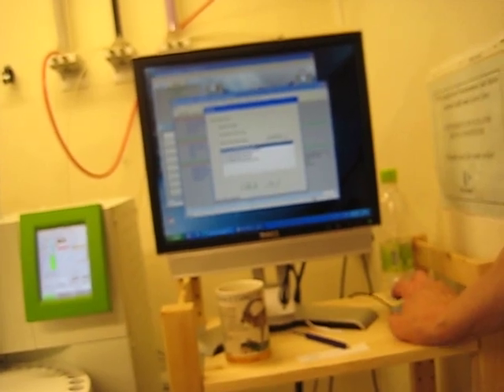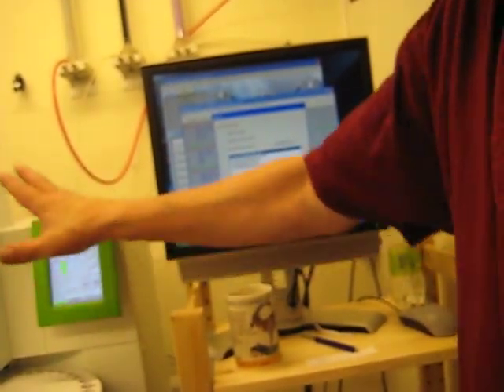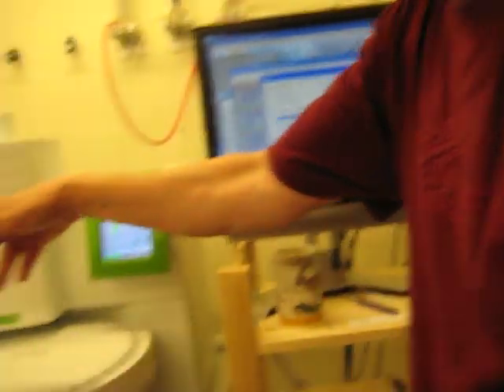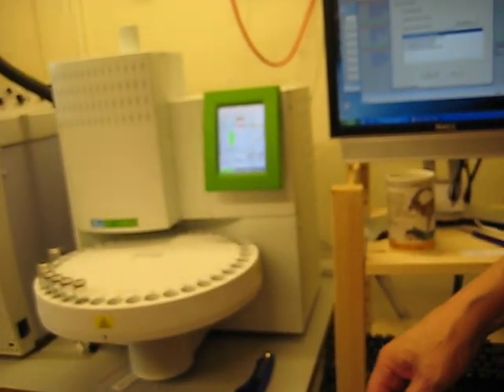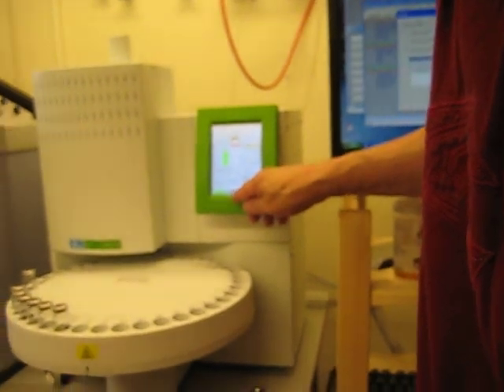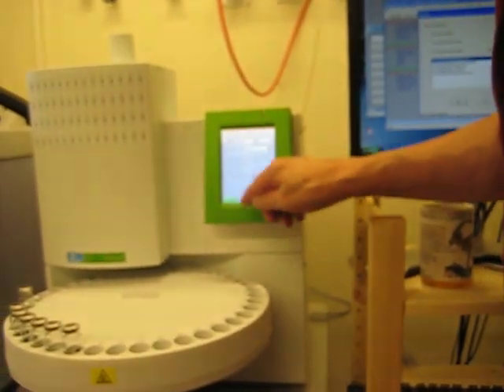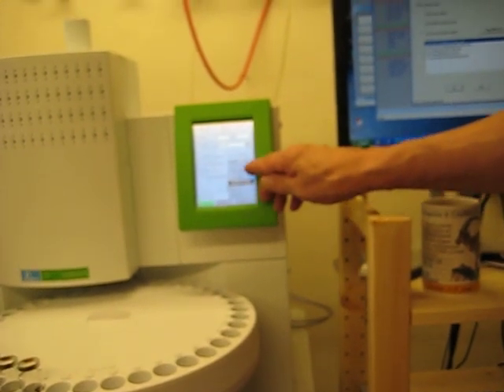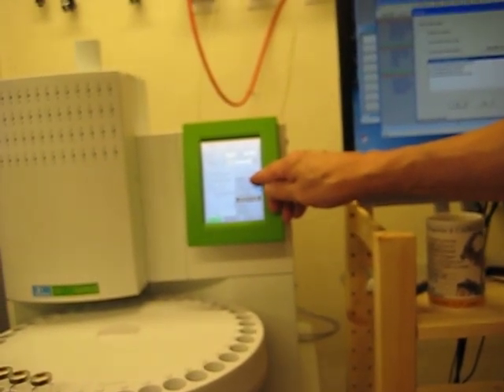GC video 6